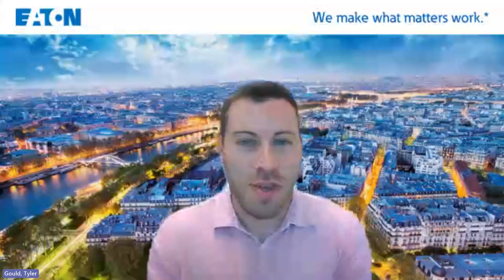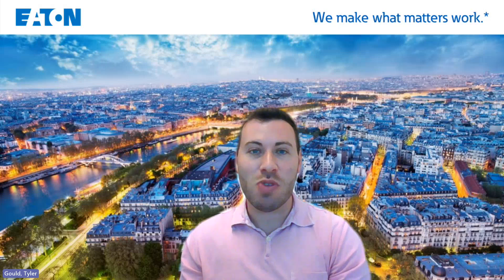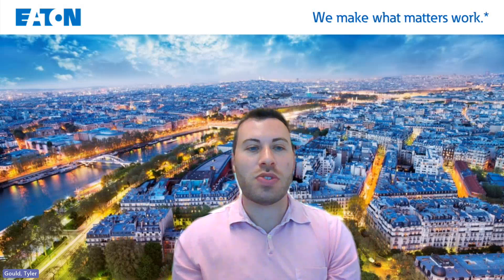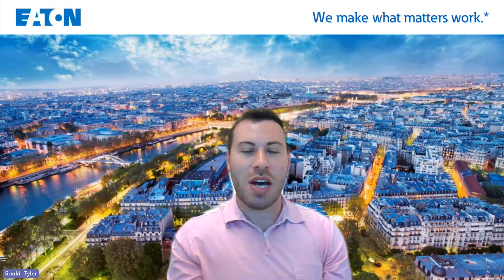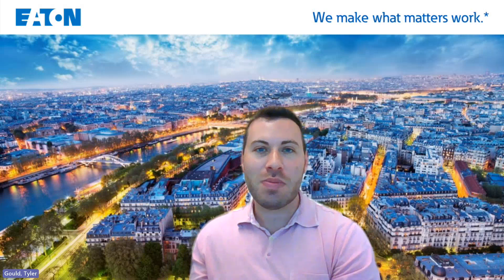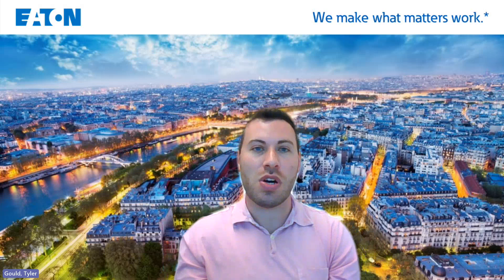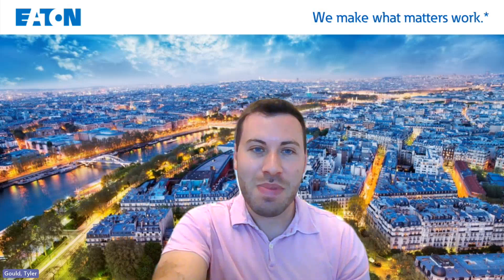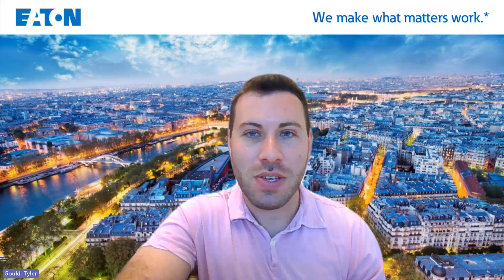ELPE Co-op & Internships: Resumes with EATON